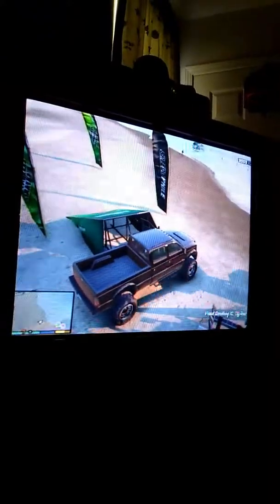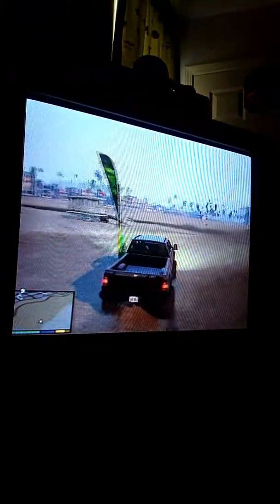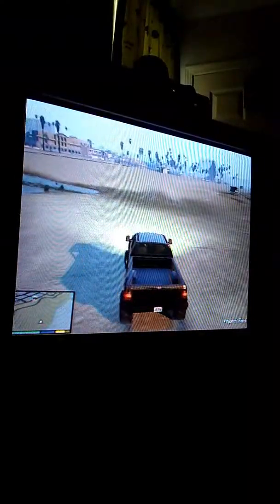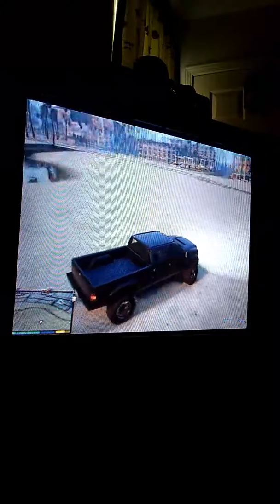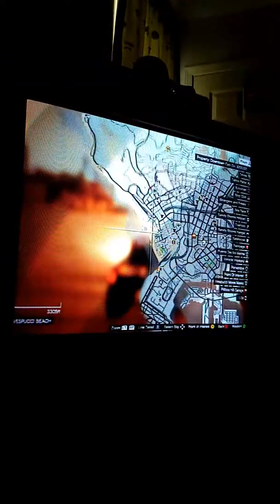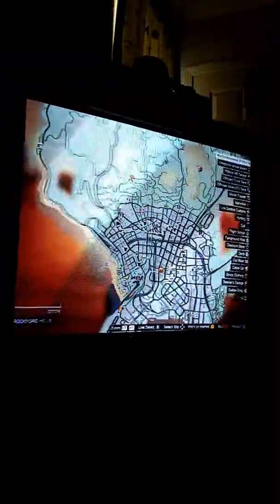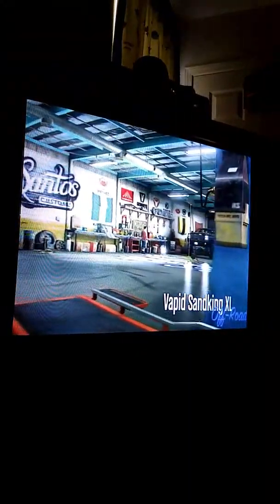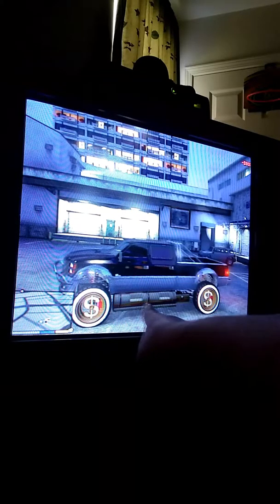Gta5 2 spawn locations